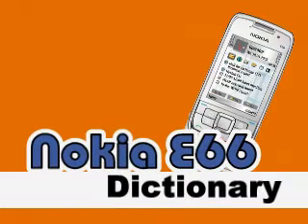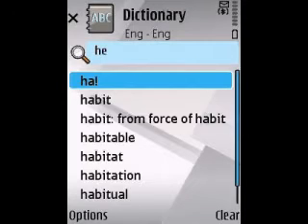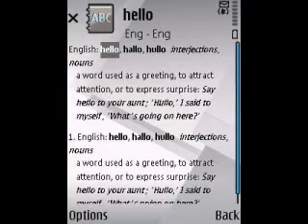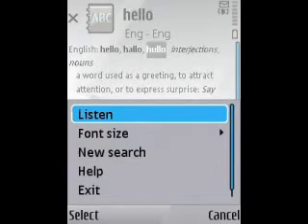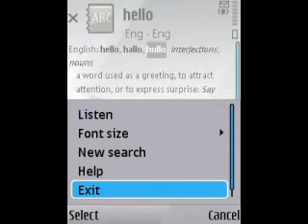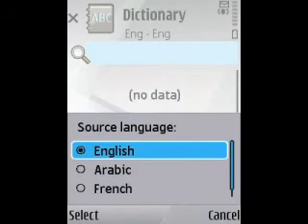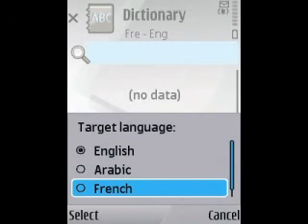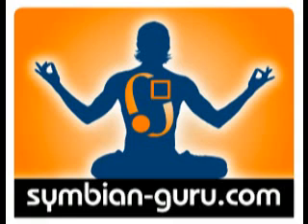E66 Dictionary Walkthrough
Quick video walkthrough of the Dictionary application on the Nokia E66